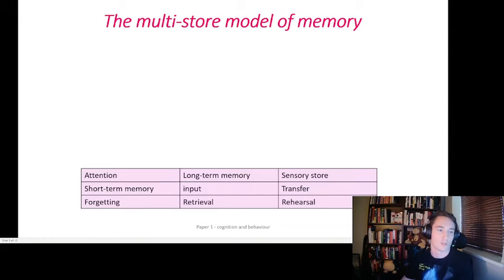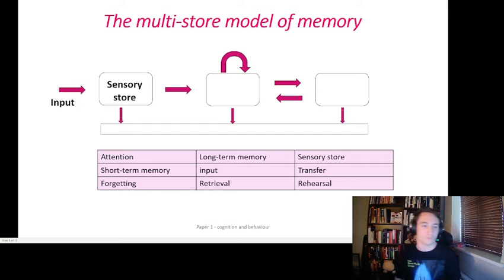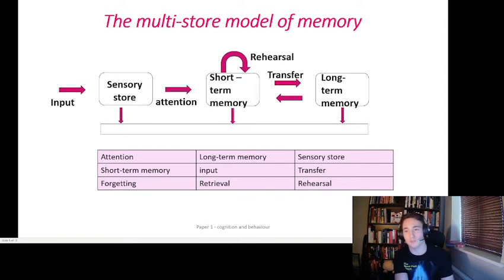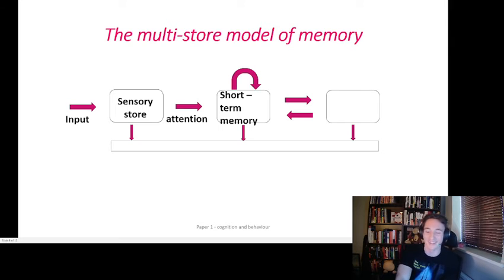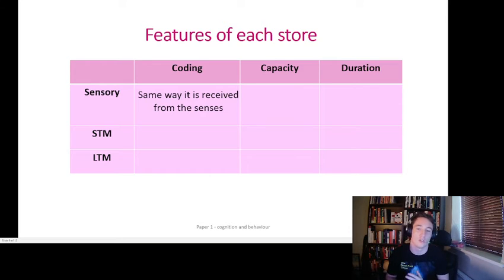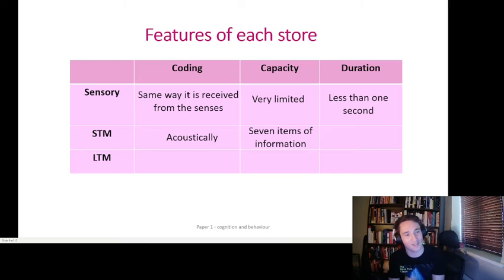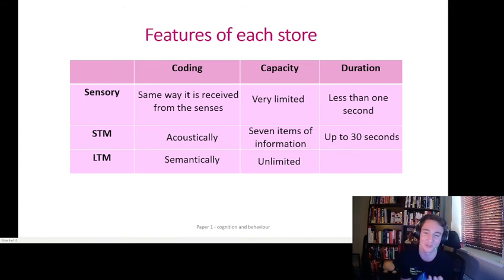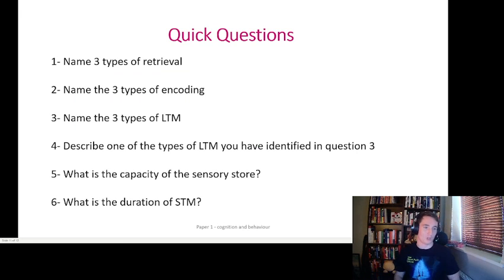Multi-Store Model - GCSE Psychology